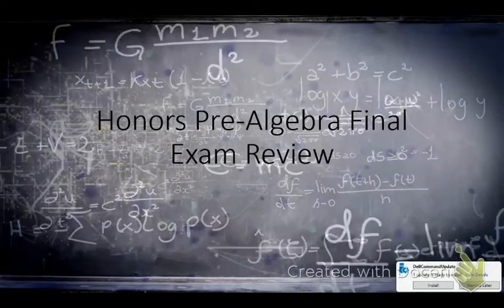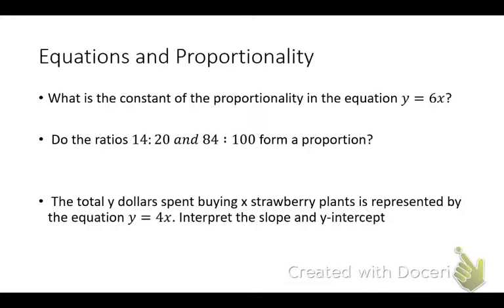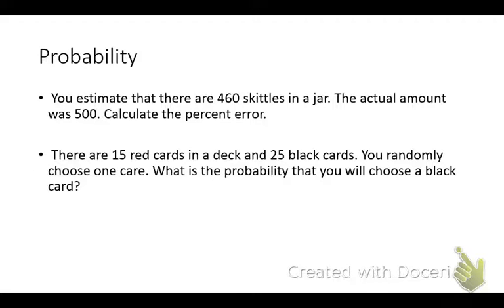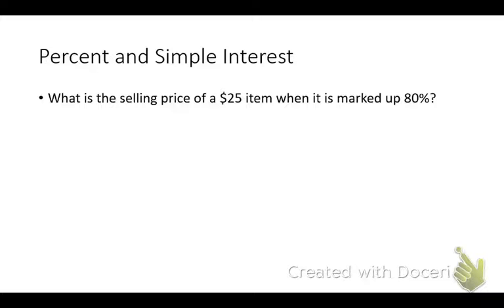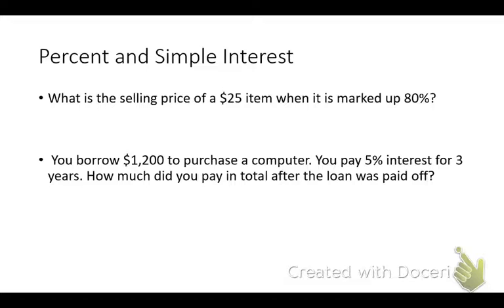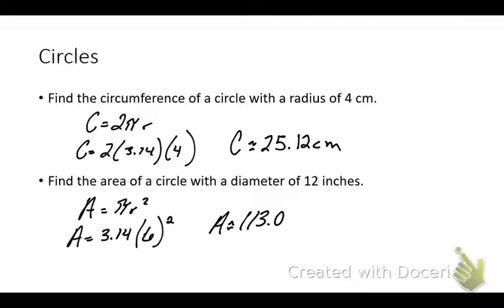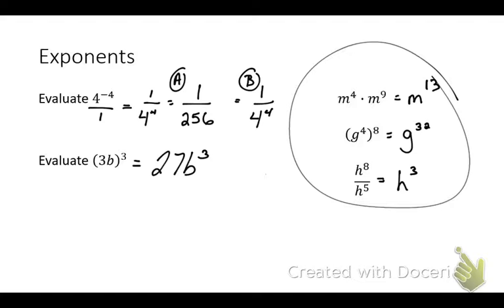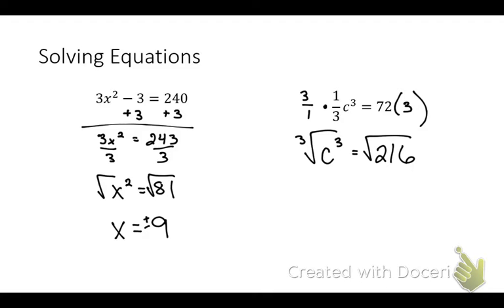Honors pre-algebra final exam review part two